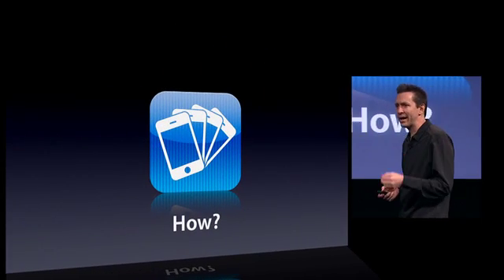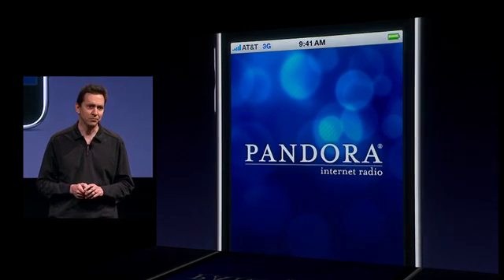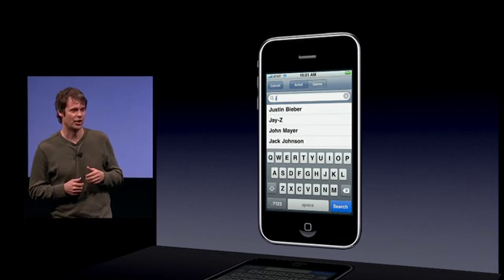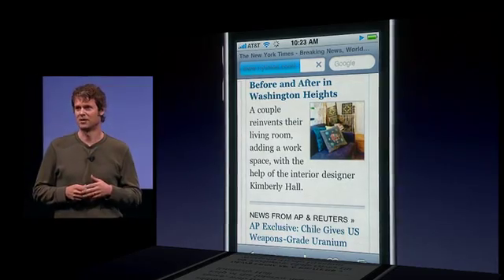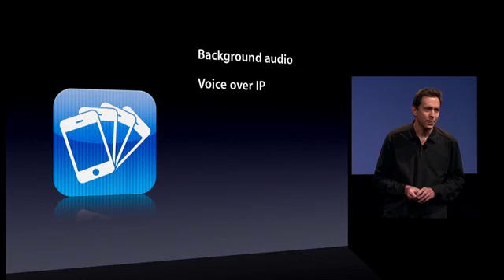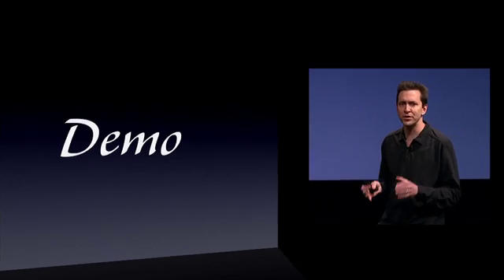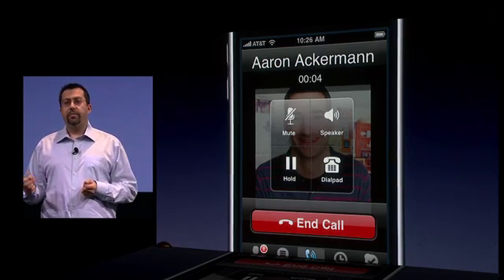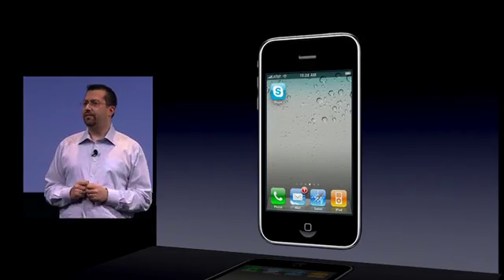Apple iPhone OS 4.0 : Multitasking Part 1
iPhone OS 4 delivers seven new multitasking services that allow your apps to perform tasks in the background while preserving battery life and performance. These multitasking services include:

    * Background audio - Allows your app to play audio continuously. So customers can listen to your app while they surf the web, play games, and more.
    * Voice over IP - Your VoIP apps can now be even better. Users can now receive VoIP calls and have conversations while using another app. Your users can even receive calls when their phones are locked in their pocket.
    * Background location - Navigation apps can now continue to guide users who are listening to their iPods, or using other apps. iPhone OS 4 also provides a new and battery efficient way to monitor location when users move between cell towers. This is a great way for your social networking apps to keep track of users and their friends' locations.
    * Push notifications - Receive alerts from your remote servers even when your app isn't running.
    * Local notifications - Your app can now alert users of scheduled events and alarms in the background, no servers required.
    * Task finishing - If your app is in mid-task when your customer leaves it, the app can now keep running to finish the task.
    * Fast app switching - All developers should take advantage of this. This will allow users to leave your app and come right back to where they were when they left - no more having to reload the app.